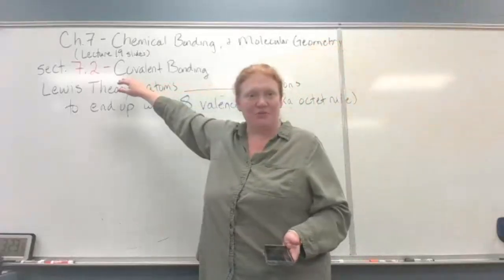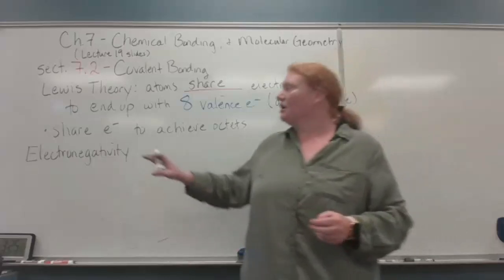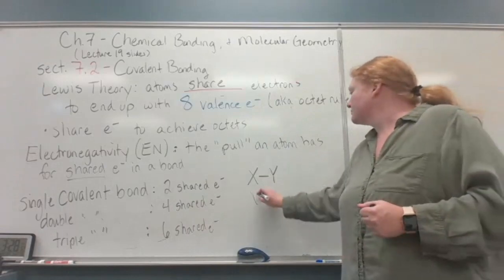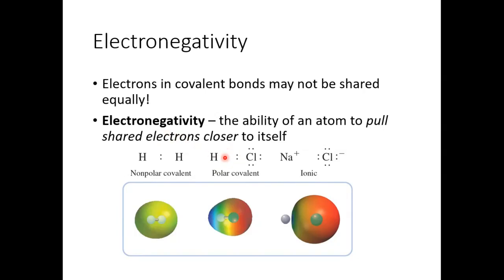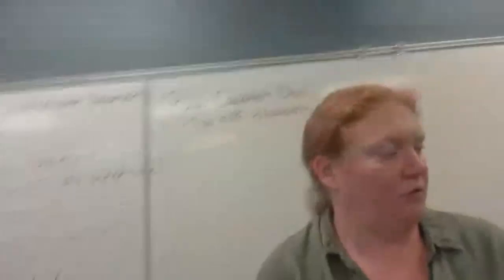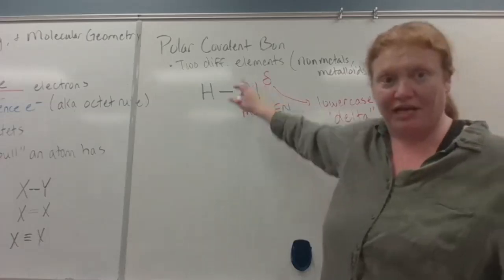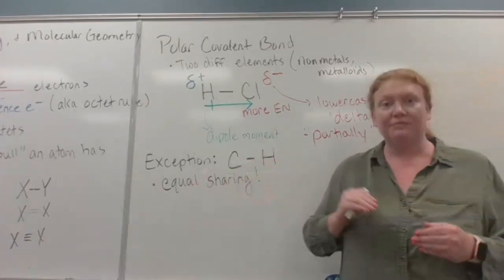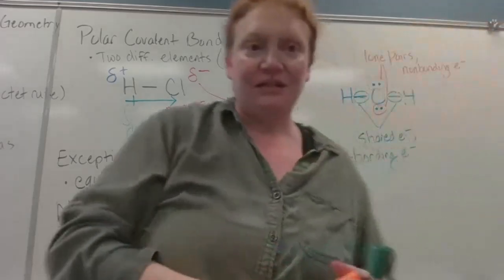CHEM1411 Poe: sect. 7.2-covalent bonding; electronegativity; polar and nonpolar covalent bonds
Professor Poe explains types of covalent bonds (single, double, and triple), electronegativity, and polar and nonpolar covalent bonds